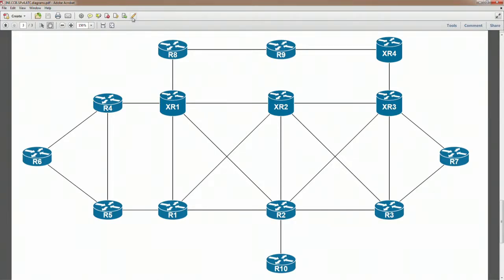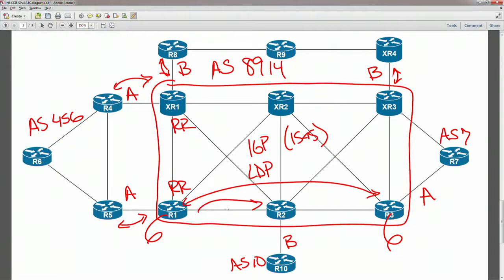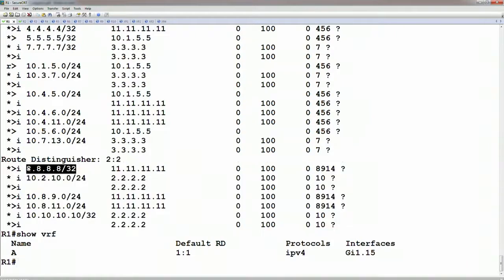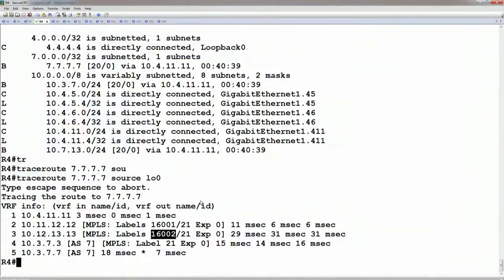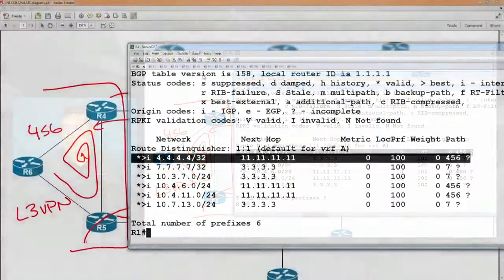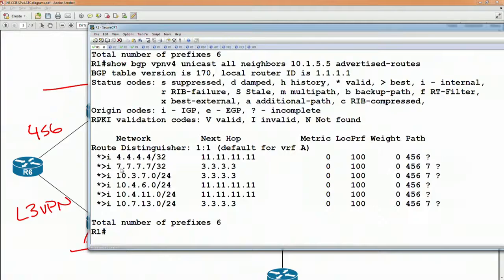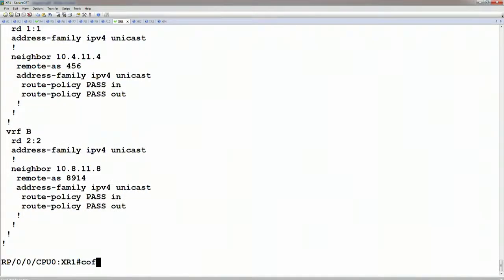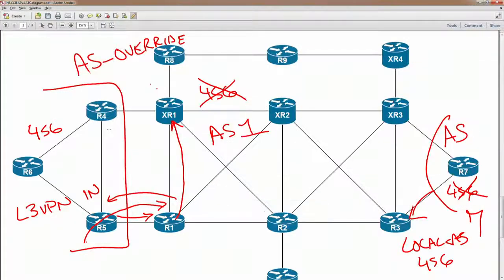5 MPLS L3VPN PE CE Routing with BGP Part 1